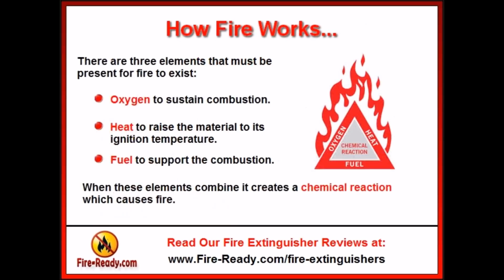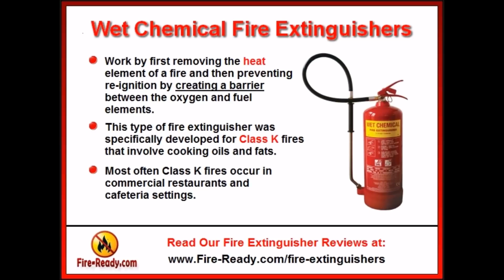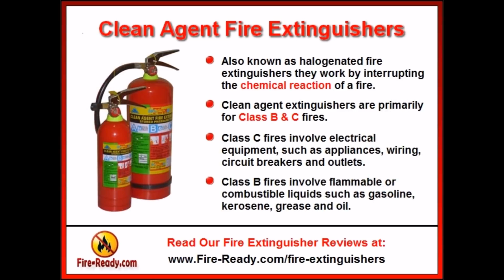Fire Extinguisher Guide - Types and uses